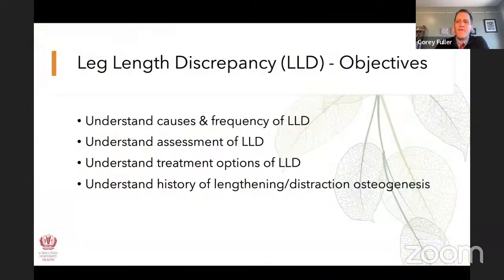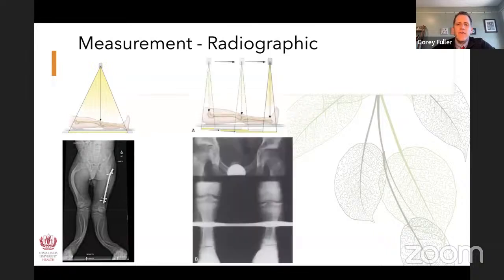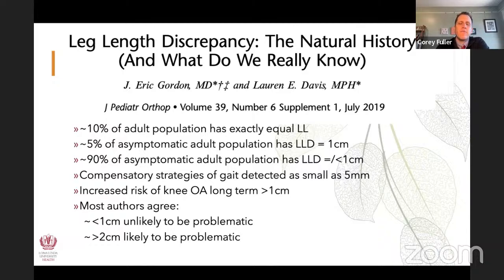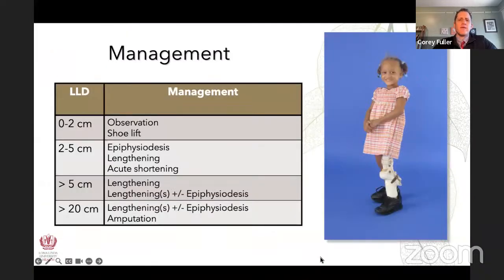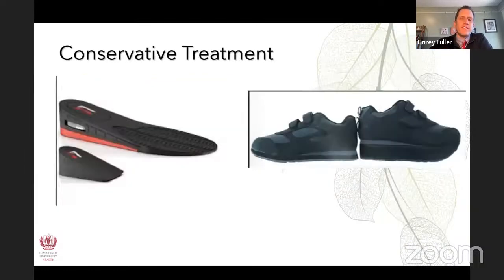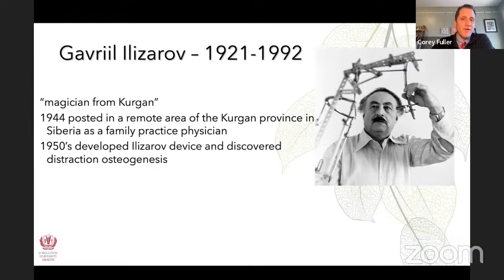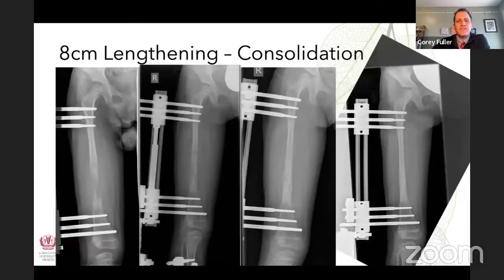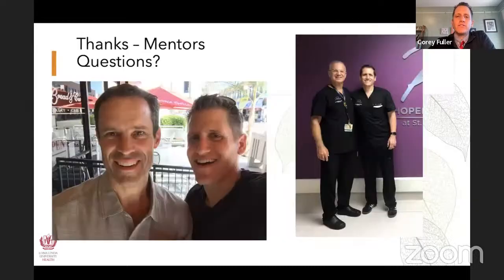Finding Equilibrium with Leg Length Discrepancies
Corey Fuller, MD
Associate Professor of Orthopaedic Surgery